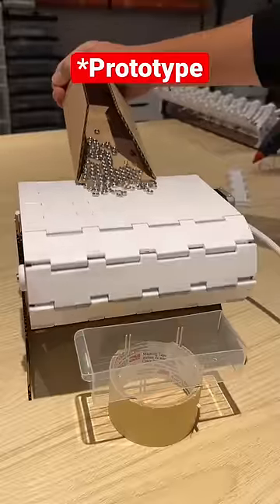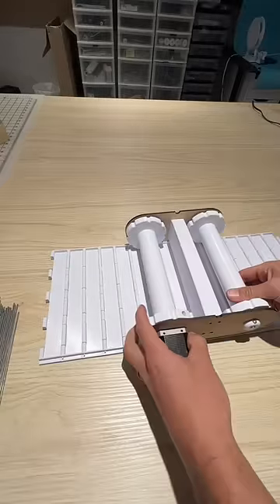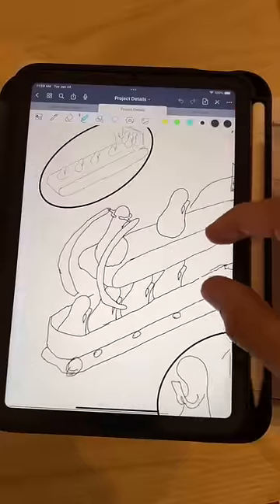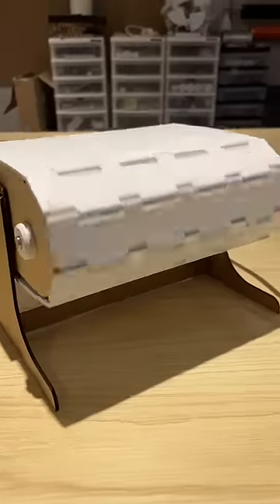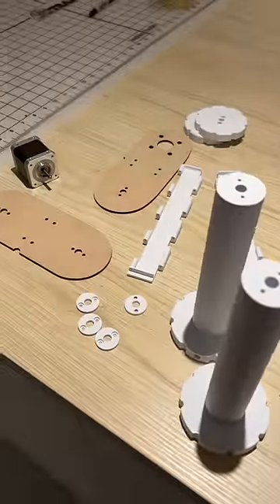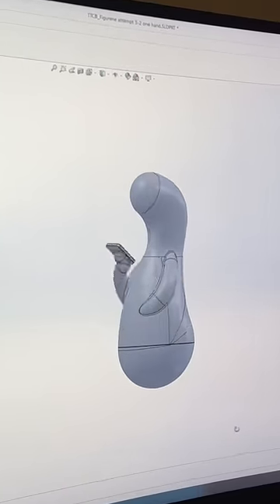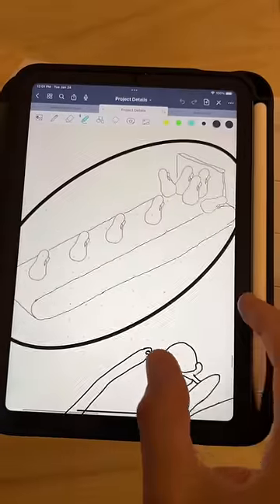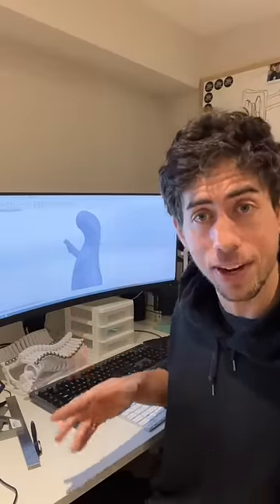Prototyping a Conveyor Belt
A proof of concept conveyor belt 🥋
This is the first step towards building a new kinetic sculpture concept. In Engineering, it’s common practice to break a project down into it’s parts. One of the parts of this sculpture is a large conveyor belt. Instead of full-committing to the entire design, I decided to create a small proof of concept so I can learn quickly from my mistakes. This is functional, but it’s not perfect, so I will definitely be iterating on this design for the final version of the sculpture.  For now I’m going to keep pressing forward with the project.
The game plan is to keep you updated on the progress of this project as things unfold. I’m going to be sharing the wins, fails, and lessons learned along the way.  Let me know what you think about this format of content- shoot me a DM! I would love to hear from you.